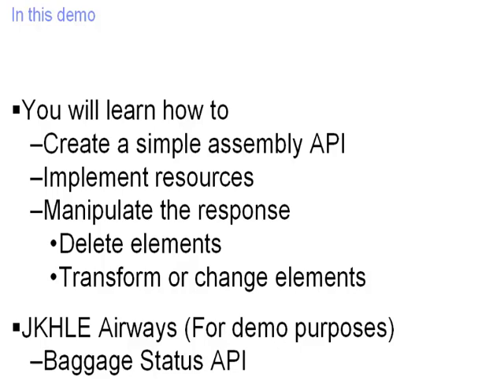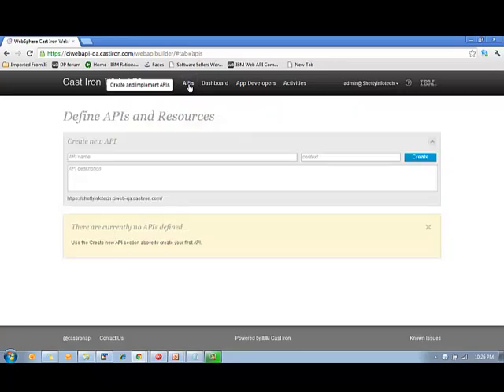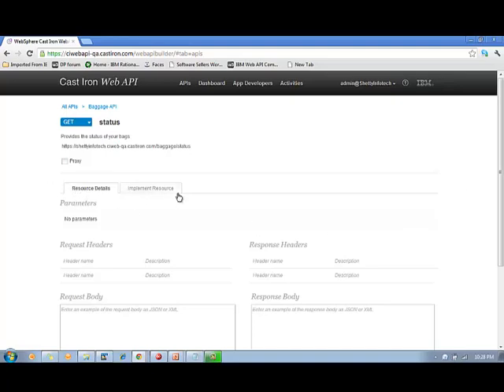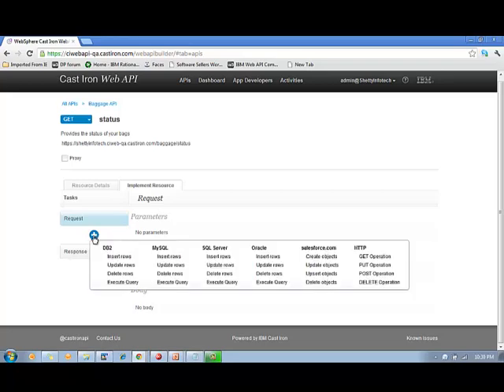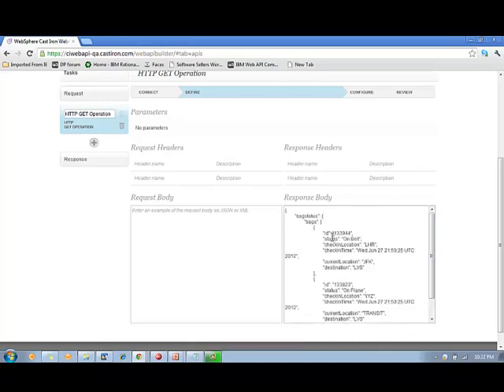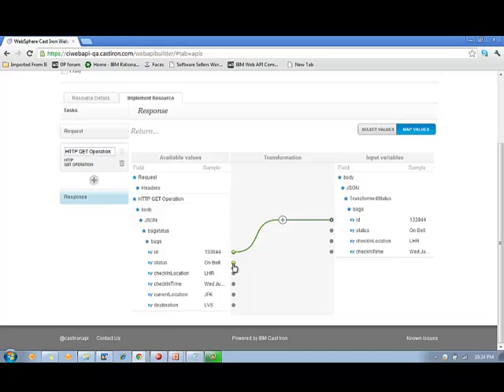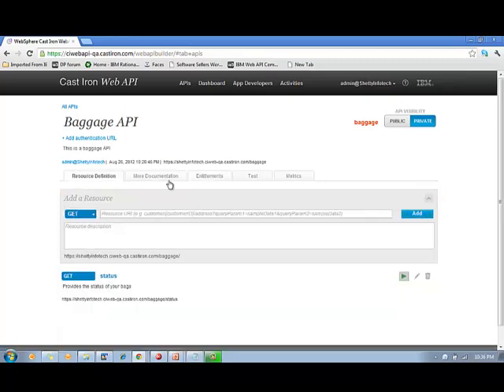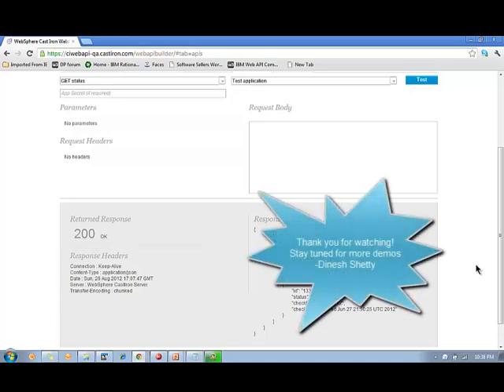Cast Iron Web API Demo - Building a simple assembly API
Watch this video to learn how to configure a simple Web API assembly